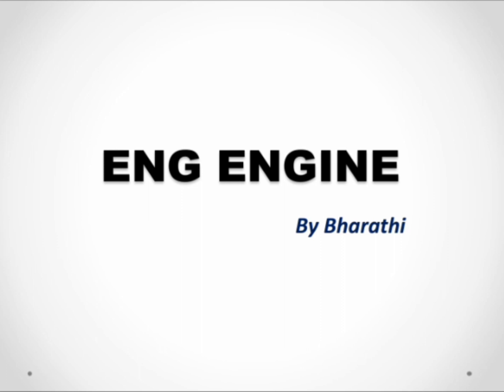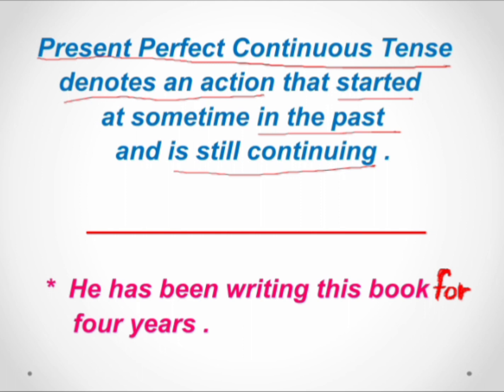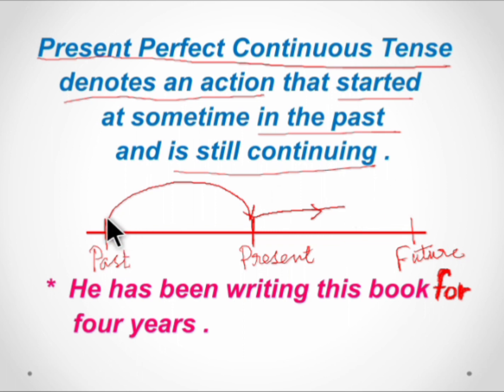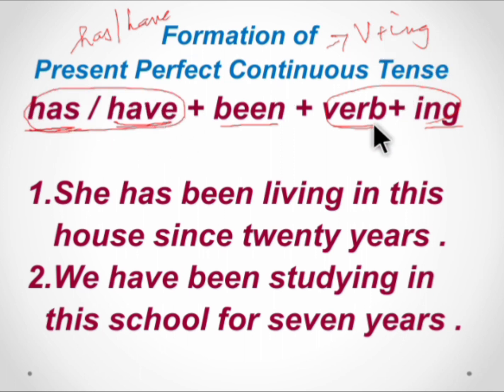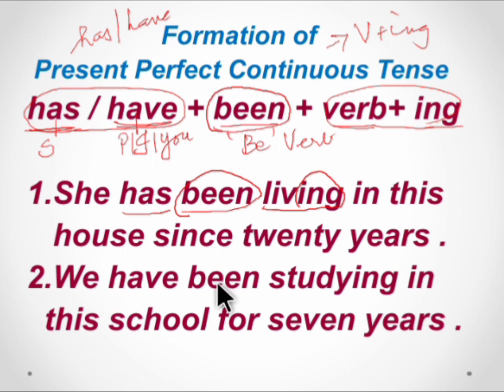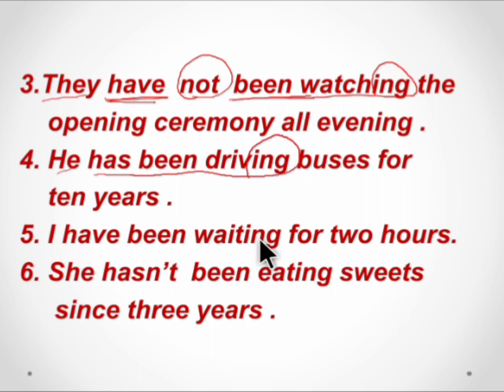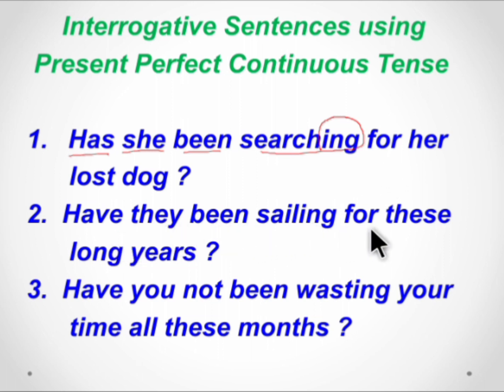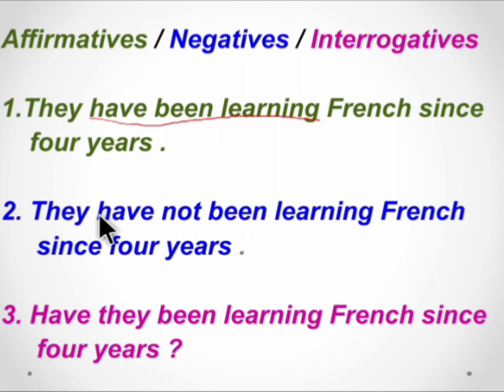Part 13.11 - Present Perfect Continuous Tense | Rules | Structure | Usage || ENG ENGINE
Present Perfect Continuous Tense | Rules | Structure | ''BE' Verb 'been'| Usage

In this video, I have taught Present Perfect Continuous Tense, its structure and where to use this tense. I have explained how to use 'has / have', 'been' and 'verb + ing' in Present Perfect Continuous Tense.